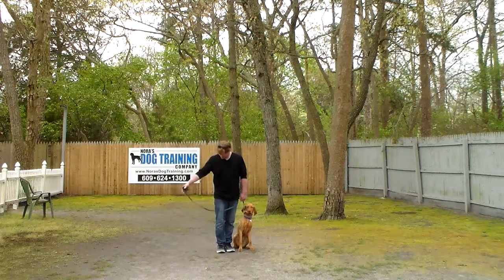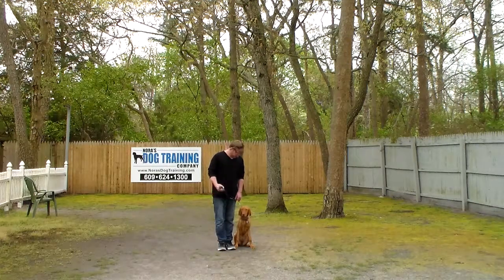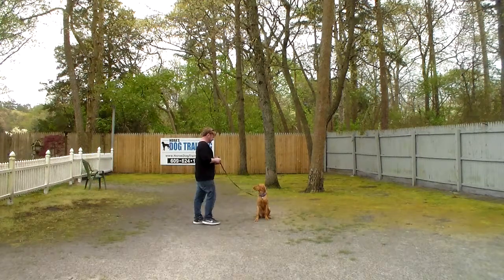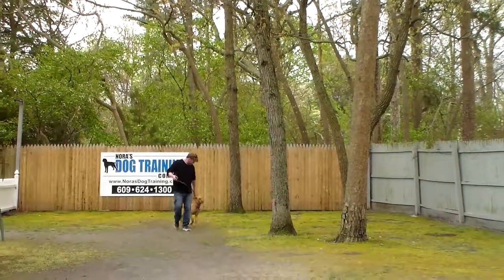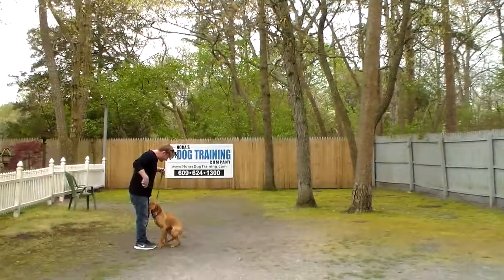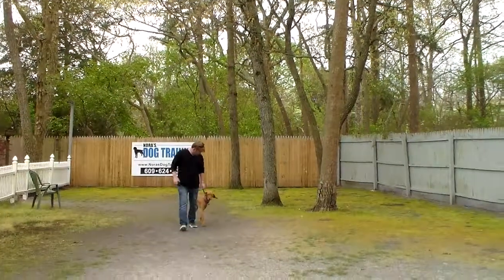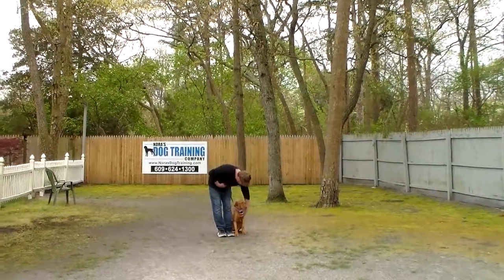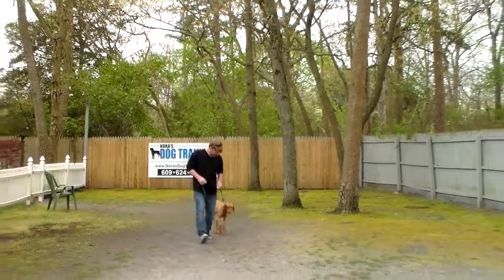Lovely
Beautiful Lovely does a great job of demonstrating her new obedience skills.  Such a sweet little Vizsla puppy and so smart!  Great job little girl!!  Graduation tomorrow.